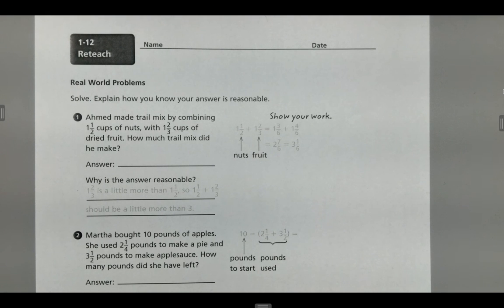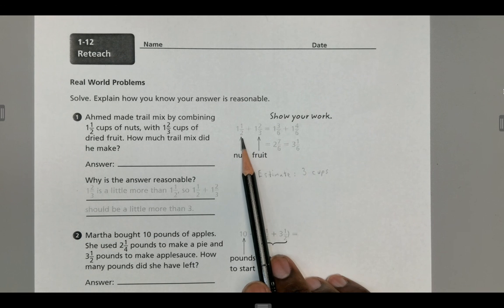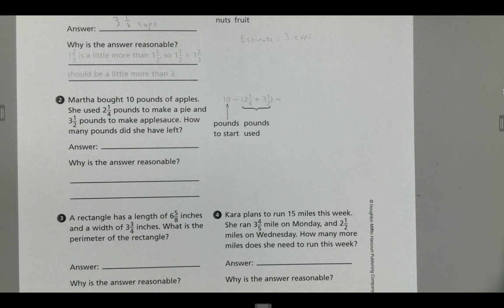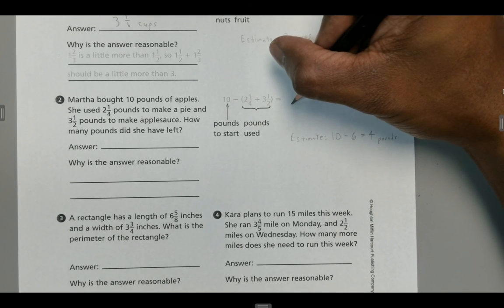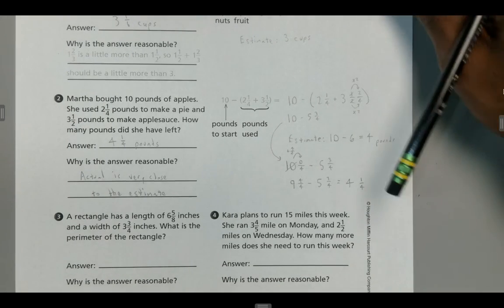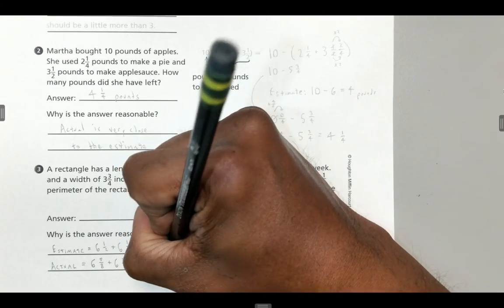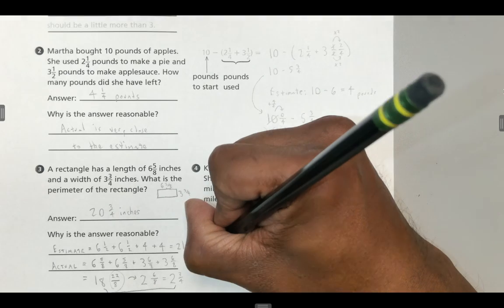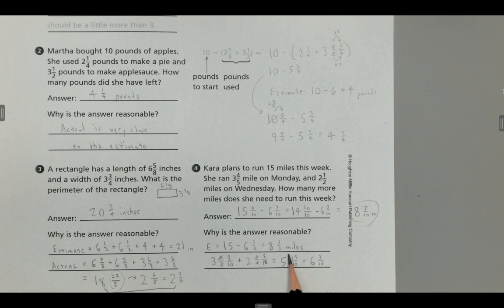1-12 Real World Problems